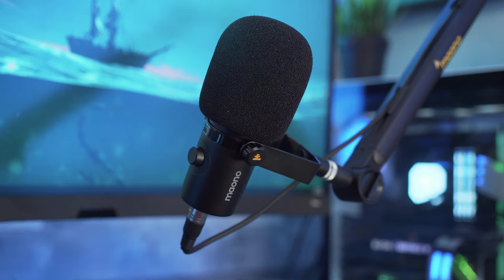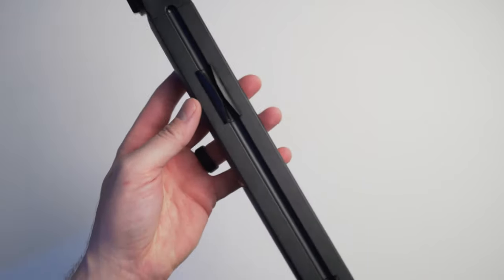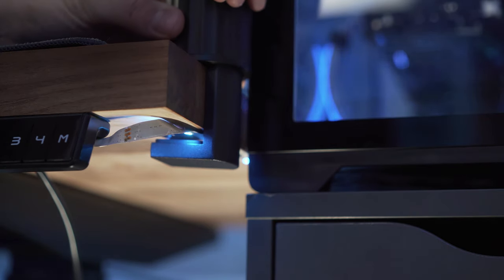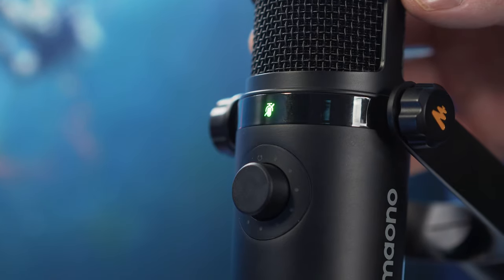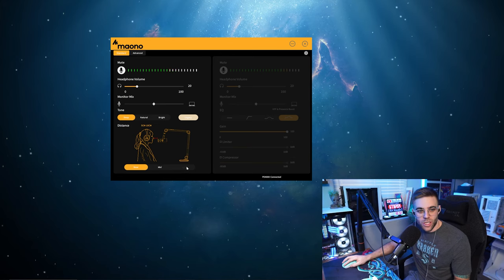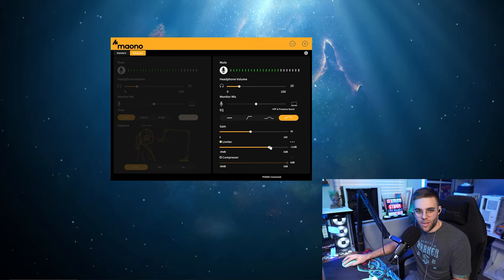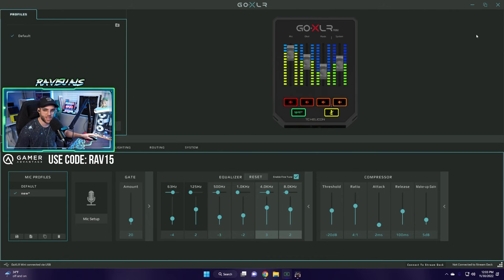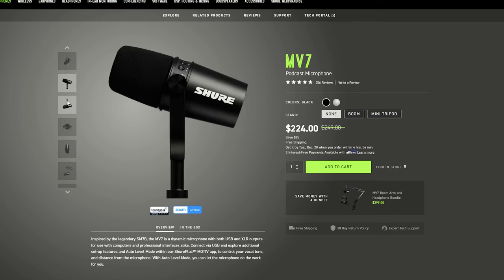Best $200 Mic + Arm Combo? MAONO PD400X + BA90 Boom Arm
RA is partnered with Gamer Advantage!

Monitors
BenQ Ultrawide
4K LG UK650